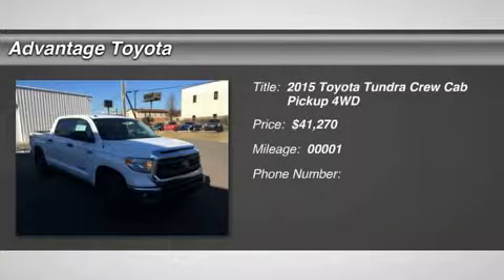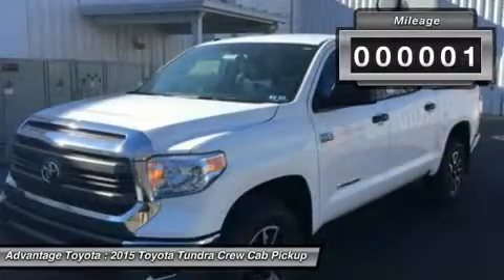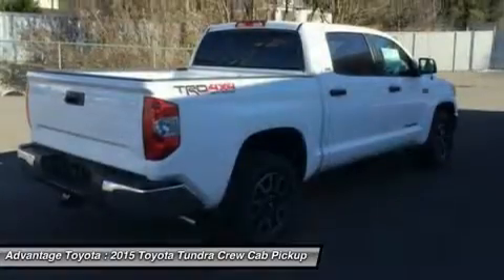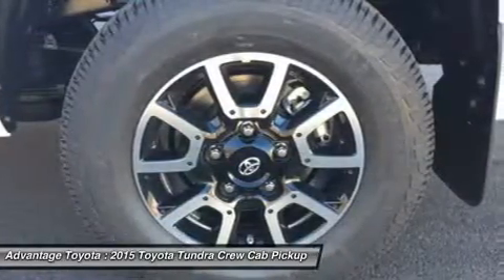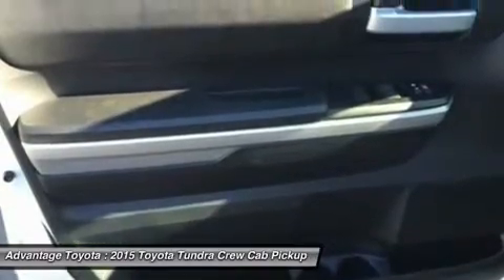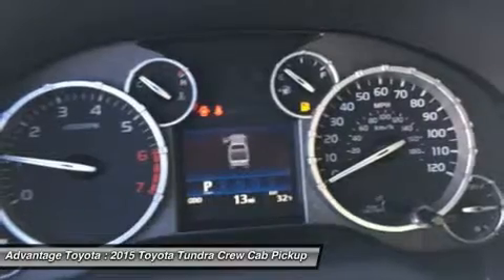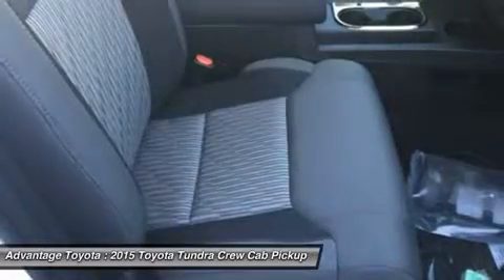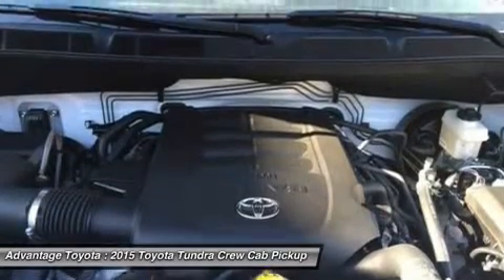2015 TOYOTA TUNDRA BARBOURSVILLE, WV 15127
2015 TOYOTA TUNDRA BARBOURSVILLE, WV
Stock# 15127

Advantage Toyota
1 SUPERIOR WAY

Toyota's full-size truck, the Tundra is a hard-core workhorse with an edgy, and exciting look that stands out from the competition. Dependent on trim, it is available in 3 sizes: Regular Cab, Double cab, and CrewMax and engine possibilities that include a 4.0L V6 with 270HP, a 4.6L i-FORCE V8 with 310HP, or the absolutely incredible 5.7L V8 with 381 HP and 401 lb.-ft. of torque. As an option on all models, you can get it with 4WDemand part-time 4WD with electronically controlled transfer case, Automatic Limited-Slip Differential and Traction Control. For the exterior, it has a hood that is higher, a grille that is wider and with a different look for each of the 5 available trims. The Tundra's body has a much more aggressive look overall with strong chiseled angles, newly squared off fenders, and a restyled tailgate with a large embossed Tundra logo and an integrated spoiler. Bluetooth and a Backup camera now come standard on all models. The Base Model SR comes with the Entune audio system with a 6.1-inch touch-screen, a USB port, and cruise control. Step up to the SR5 trim and gain a 7-inch touch-screen, HD Radio, and a manual sliding window in the rear. In the Limited trim, enjoy power and heated leather front bucket seats, navigation and dual-zone climate control. The Platinum adds even more with LED daytime running lights, a power tilt/slide moonroof, Entune Premium JBL Audio with App Suite and Navigation, 20-inch alloy wheels, and parking assist sonar. The 1794 Edition, which is Western in theme, is in honor of the founding year of the Texas ranch where the factory that builds the Tundra now sits. Having many of the same features as the platinum, it uses ultra-suede accents, saddle brown leather, and wood-style trim.